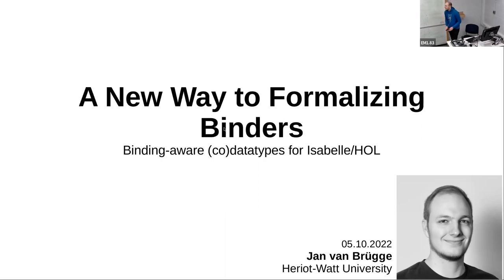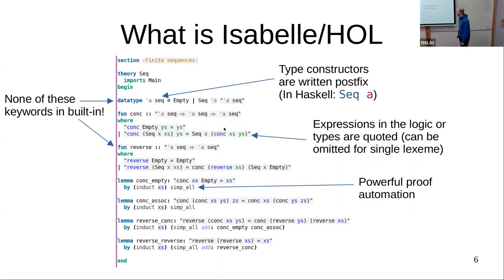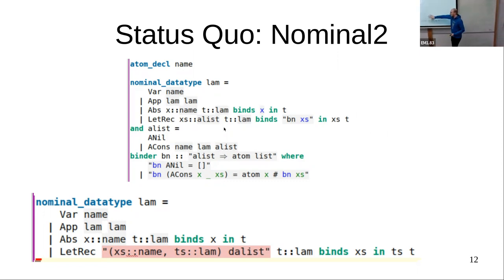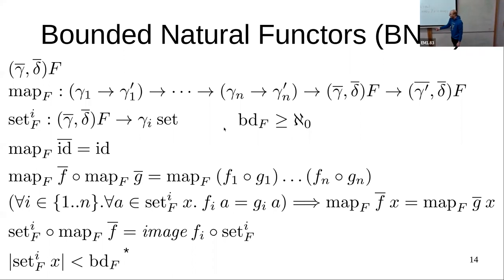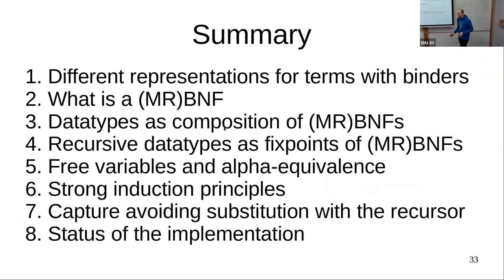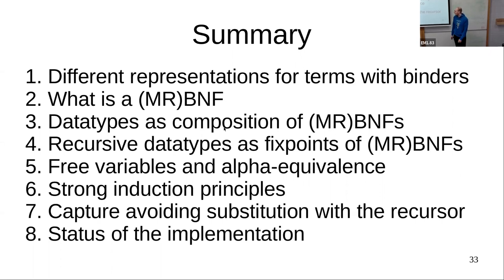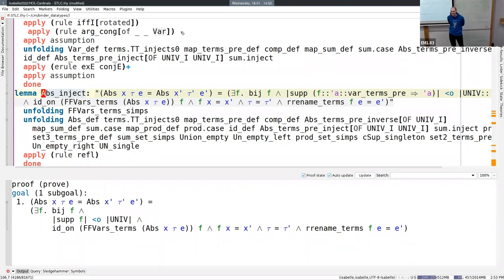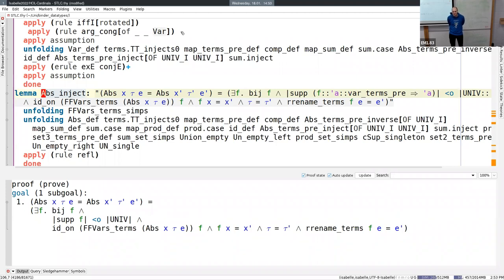Jan van Brügge - A New Way to Formalizing Binders in Isabelle/HOL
Jan van Brügge, Heriot-Watt University
Title:  A New Way to Formalizing Binders in Isabelle/HOL
Date: 18/01/2023
Abstract: Proofs about programming languages always need to deal with equality of terms that bind variables. In pen-and-paper proofs it is usually implicitly assumed that bound variables can always be renamed to be different from free variables. In a theorem prover however this fact has to be established from first principles. There are several approaches to formalizing terms with binders, each with their advantages and disadvantages. In this talk I will present a short overview over those techniques followed by a detailed account of how to use a special class of functors to derive a semantic account of binding. The advantages of this approach include support for easy composition of datatypes with binders and for infinite codatatypes. At the end I will discuss the current progress of the proof automation in Isabelle/HOL and a proof of progress and preservation of the simply typed lambda calculus using said automation.